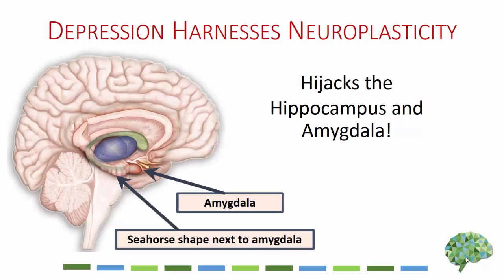Interpreting Depression Data in the CPA Baseline Report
In this video, Dr. Matheson discusses how to interpret client depression screening data contained in the Baseline Report.

"The National Institutes of Health PROMIS (Patient Reported Outcomes Measurement Information System) project has developed an excellent instrument to screen for depression symptoms.  It provides an opportunity for healthcare practitioners to compare our clients' responses to "normal" (non-pathological) American adults.

The individual responses and the normative data are useful to set a baseline and track progress as part of the professional's own evidence-based approach to measuring client outcomes.

The eight items from the PROMIS short form Depression scale are included in the Counseling Progress Assessment that I use to quickly and easily develop a relationship with my new clients.

I use outlier individual item responses as part of my intake interview.  I share the percentile rankings with the client as a way to normalize  and confirm that I am aware of his or her concerns.  It's an excellent way to establish a baseline and track the client's progress."